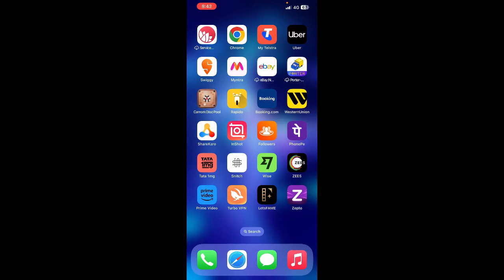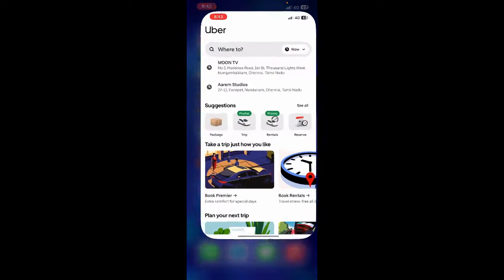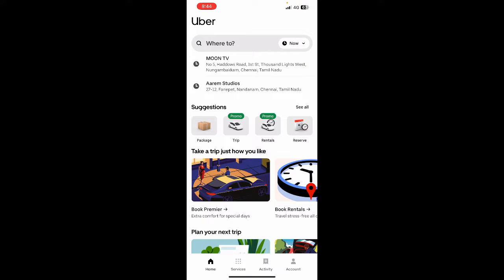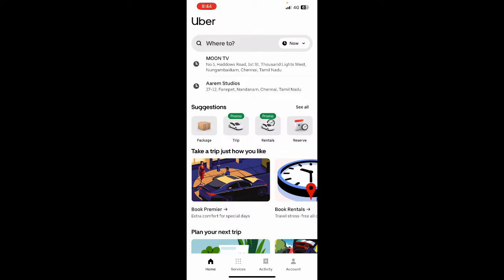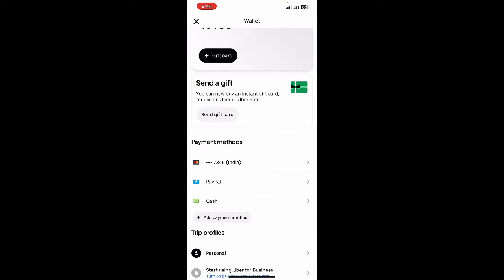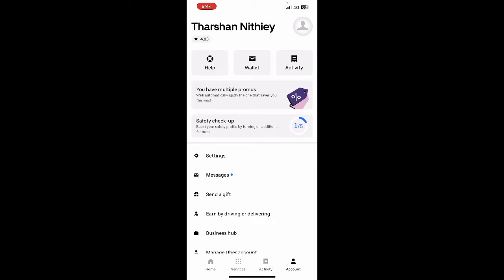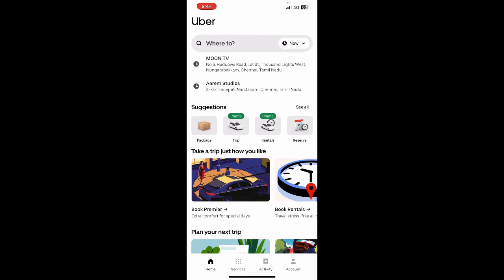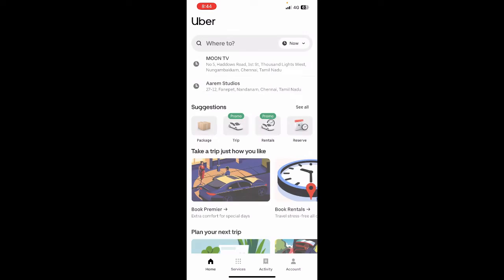How to pay Uber with debit card (Best Method)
Learn the best method to pay for Uber with your debit card! In this video, we’ll show you step-by-step how to add and use your debit card as a payment method. Say goodbye to stressful and confusing Uber payment methods and hello to easy and convenient transactions!